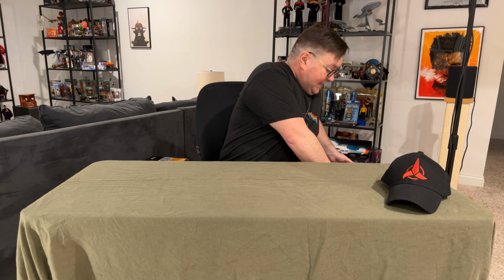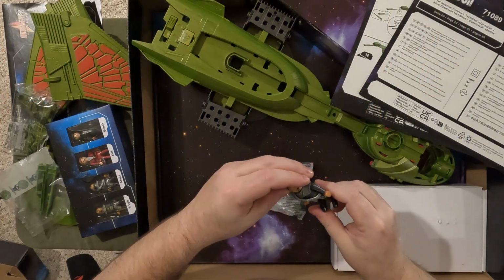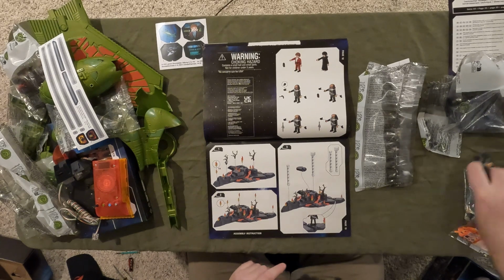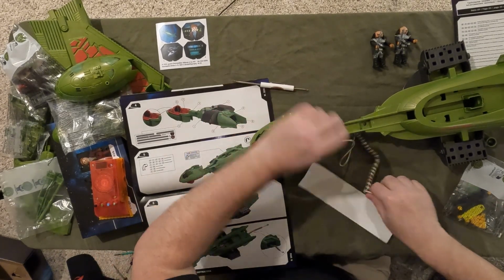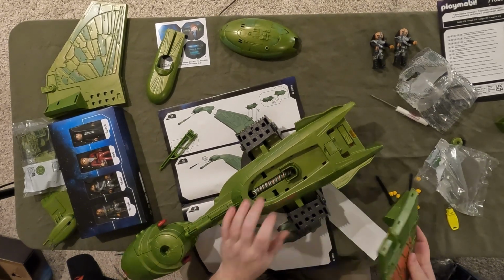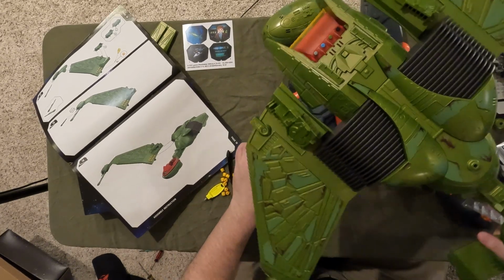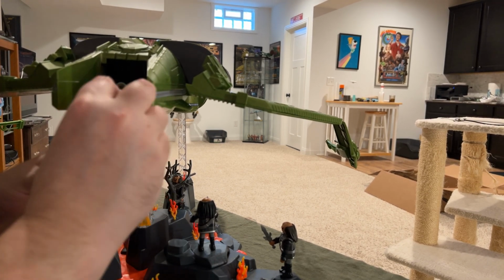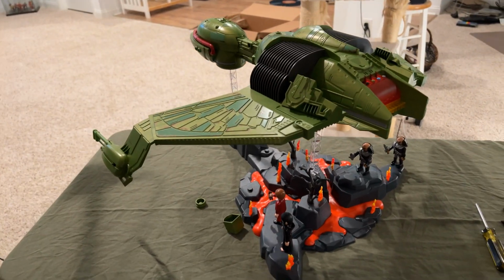Star Trek: The Playmobil Star Trek III Klingon Bird of Prey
It is my pleasure to bring you the other Playmobil ship they released in 2022, the Klingon Bird of Prey from Star Trek III, The Search for Spock. It's giant, it's chunky, it's got a lot of smiling Klingons... but they're on a planet that's destroying itself so what Klingon wouldn't be happy about that. Unless it's Praxis. But we don't talk about Praxis.

Side Note: Yes, there is a large, heavy, broken sword in several shots. I was using it because it's long enough to go over both my mic stand and my GoPro stands, and heavy enough to keep them from toppling over because they were positioned high. I didn't realize it was in shot until mid way through. Apologies for that and the random cat toys.